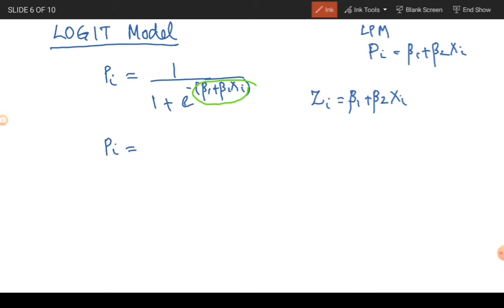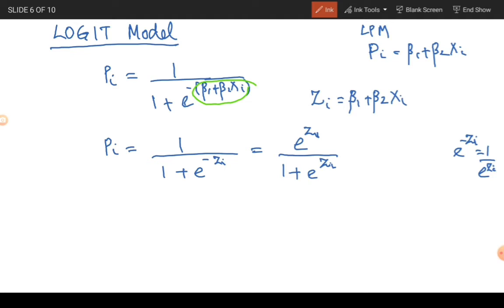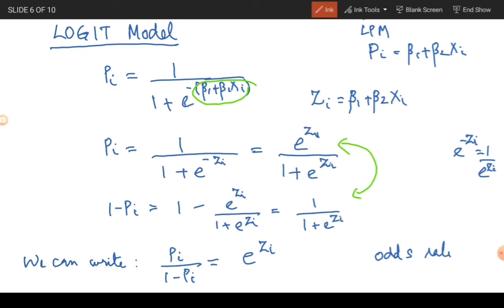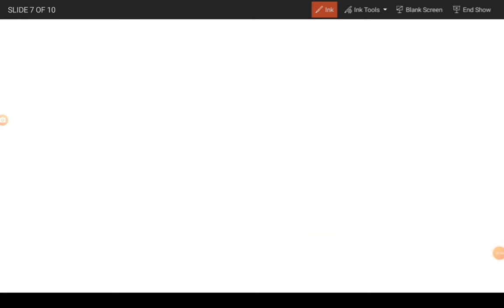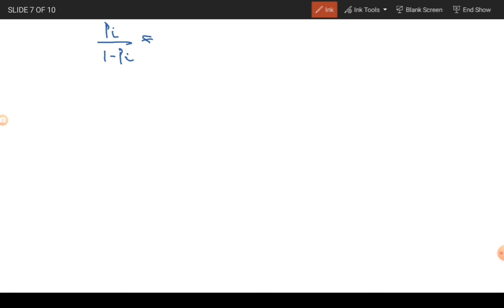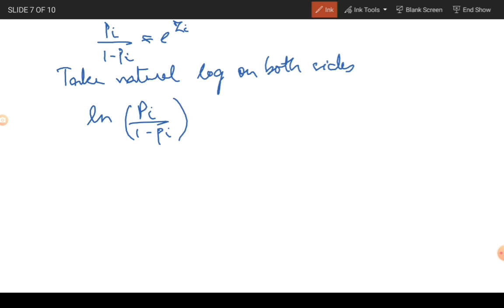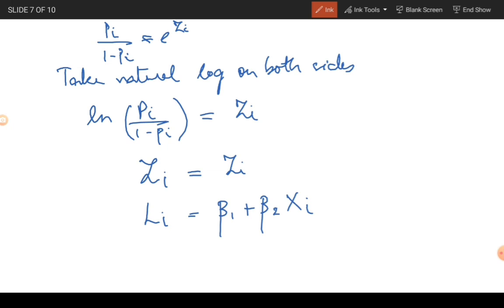Qualitative Response Regression Models Part III